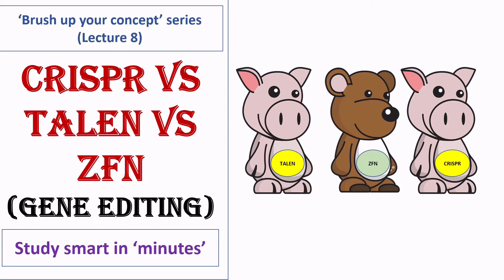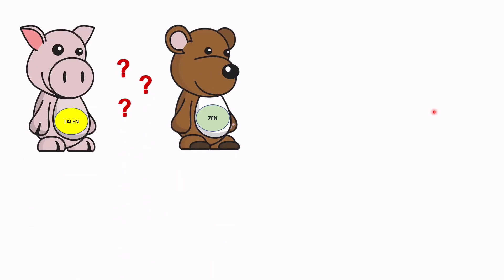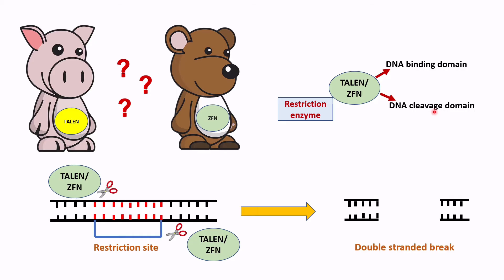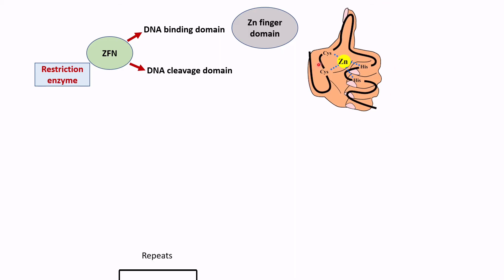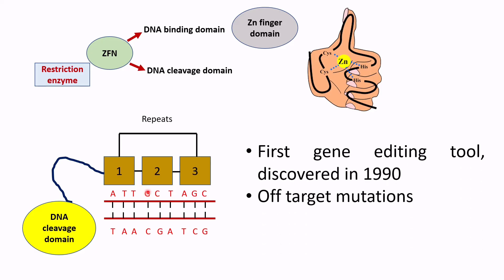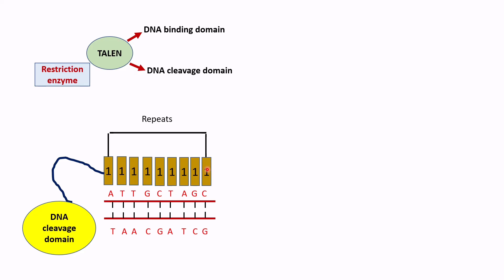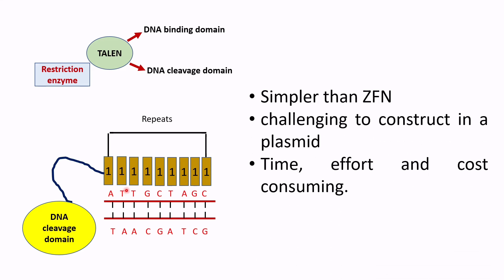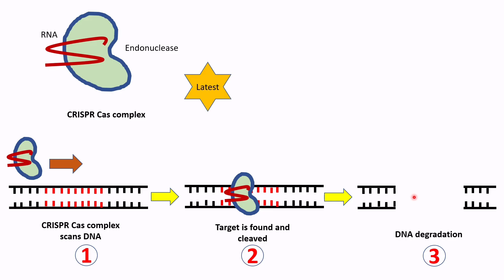Gene silencing techniques | CRISPR vs TALEN vs ZFN | Genome editing methods | Differences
This lecture explains about the differences between CRISPR Cas, TALEN and Zinc finger nuclease (ZFN). They all are important gene editing tools. So, what will you use in your next experiment?
Did you already check all gene editing tools?
Restriction digestion
Ligation
Transformation